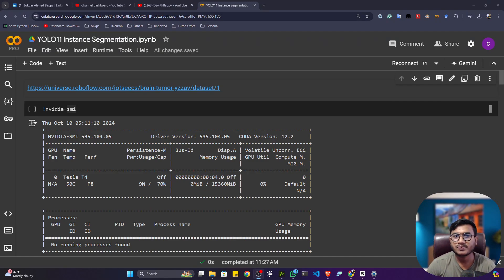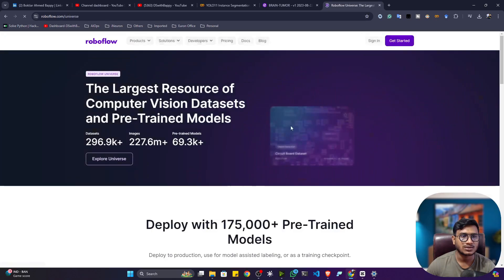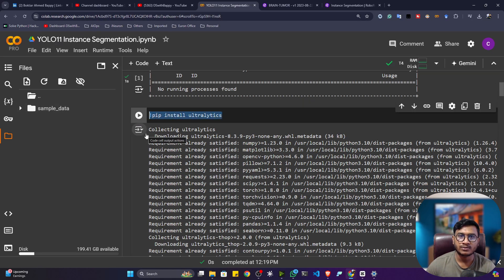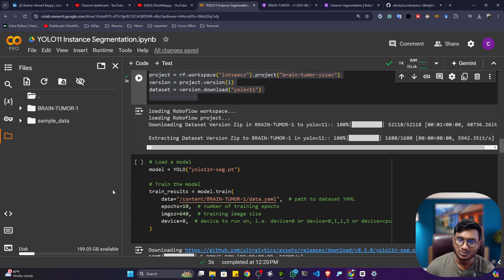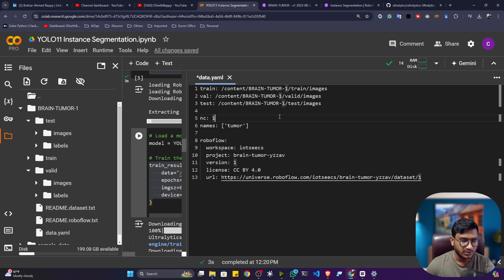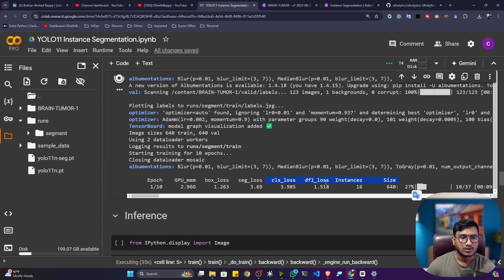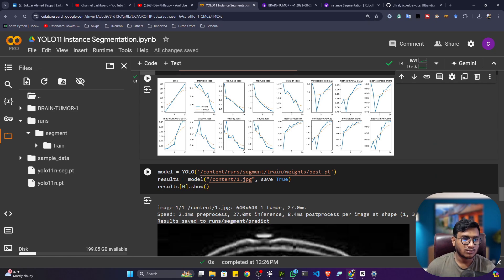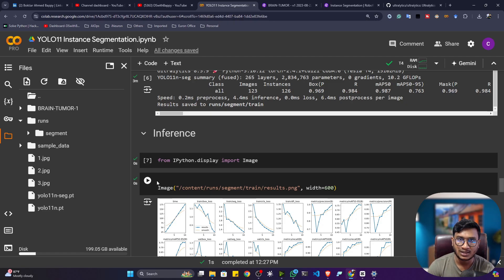YOLO11 Instance Segmentation on Custom Dataset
YOLOv11 Instance Segmentation on Custom Dataset | Full Tutorial

In this video, we dive deep into implementing YOLOv11 for instance segmentation on a custom dataset. Whether you’re new to YOLO or already familiar with object detection, this tutorial will guide you through the process of training YOLOv11 on your own data.

Thanks!

YOU JUST NEED TO DO